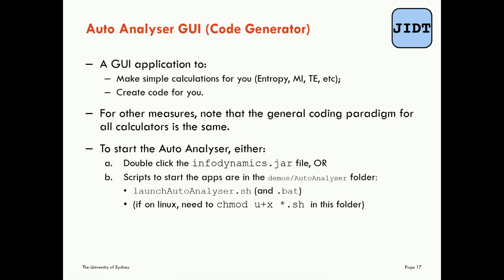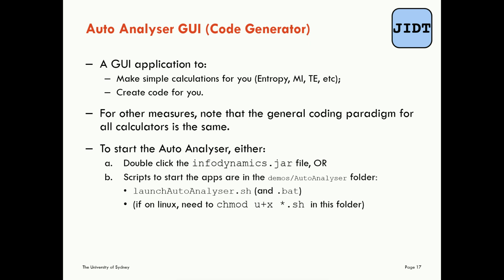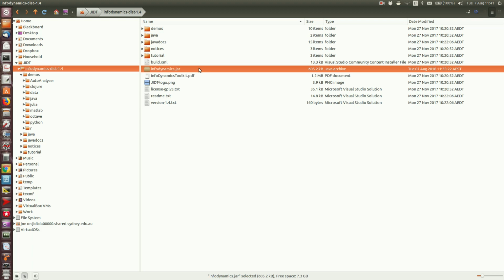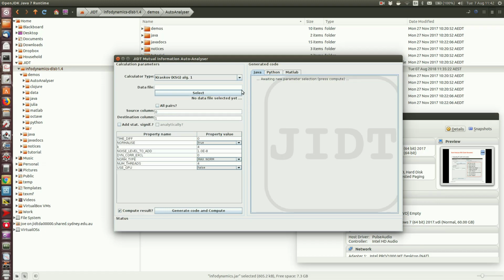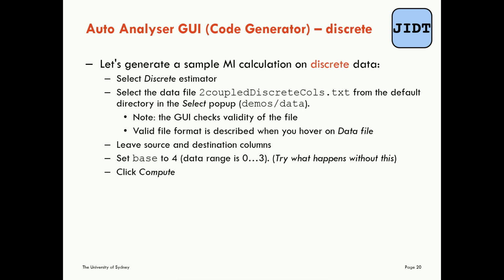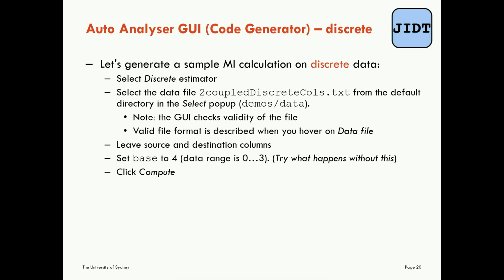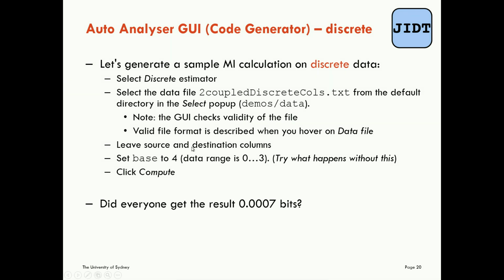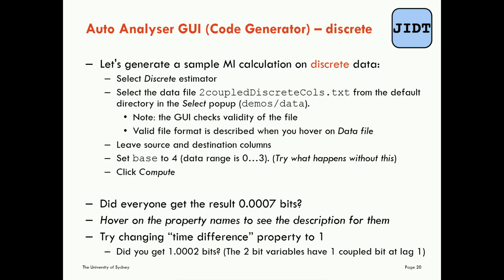Introduction To JIDT - Part 4 - AutoAnalyser GUI